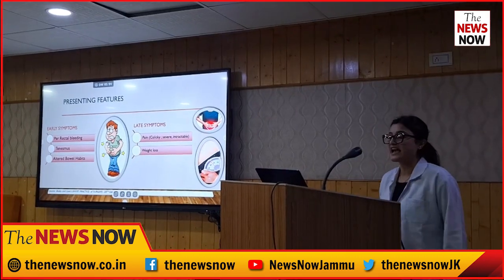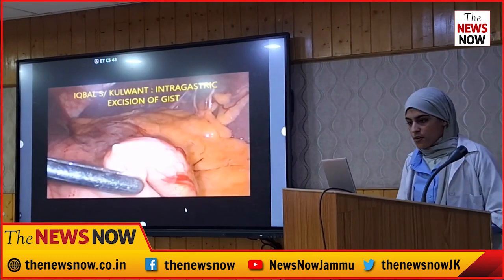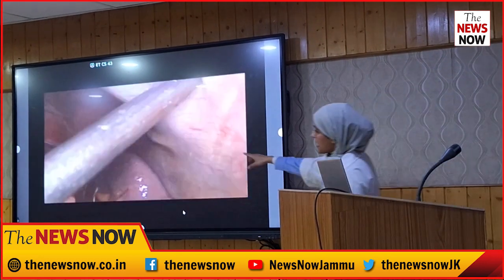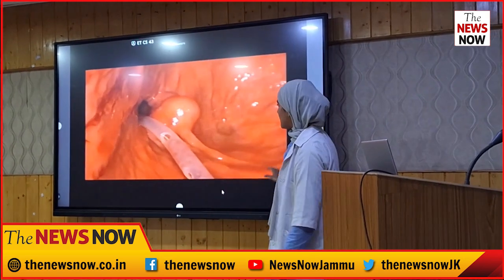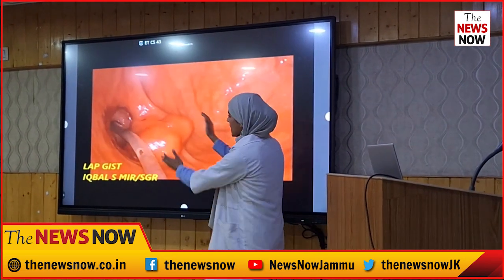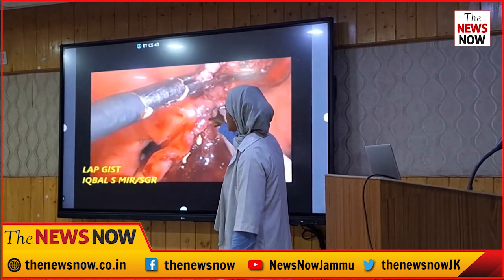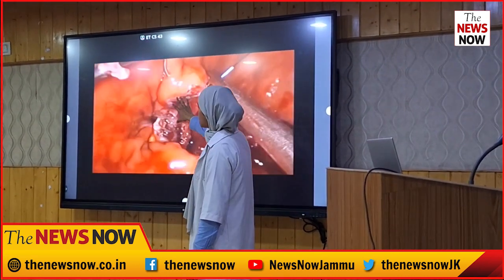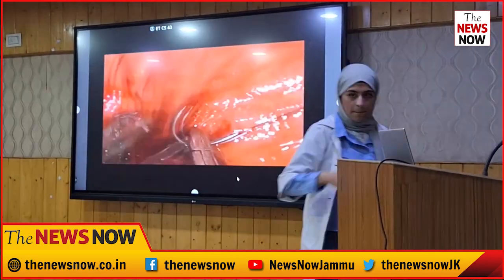GMC Srinagar concludes educational program on Regional Surgical Disorder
The News Now is the leading news portal of Jammu and Kashmir. We are committed to update you on every event happened in India especially in Jammu and Kashmir with all facts and figures.